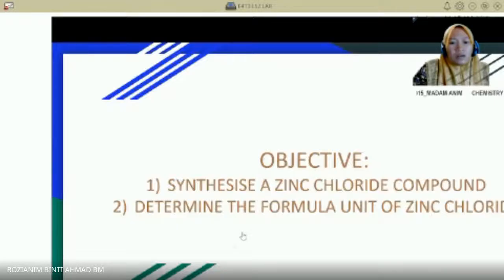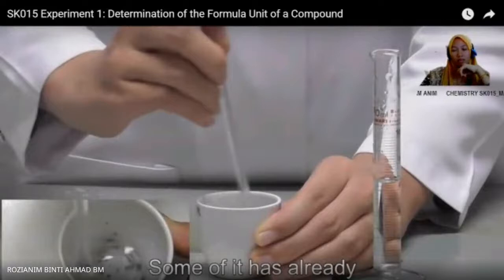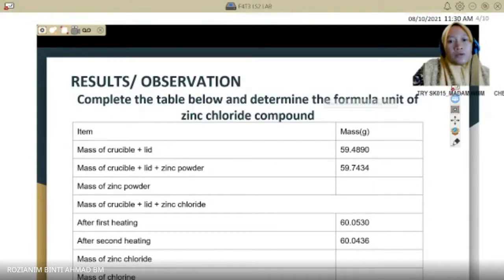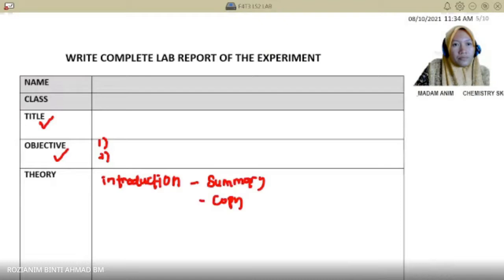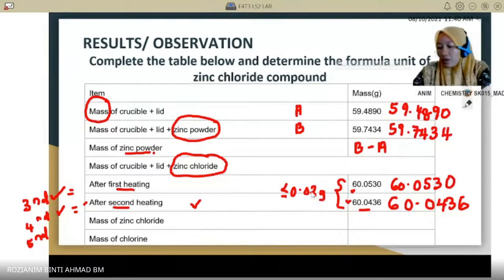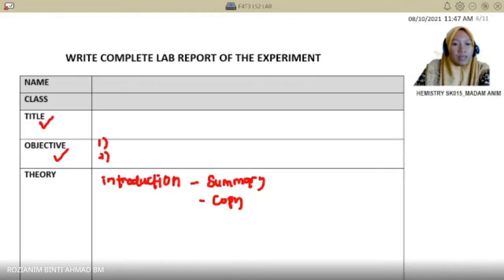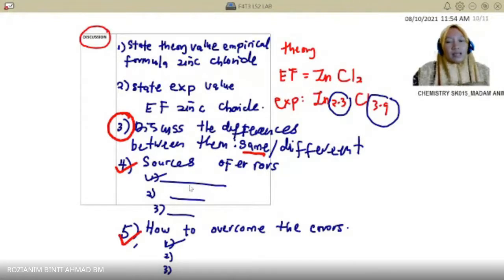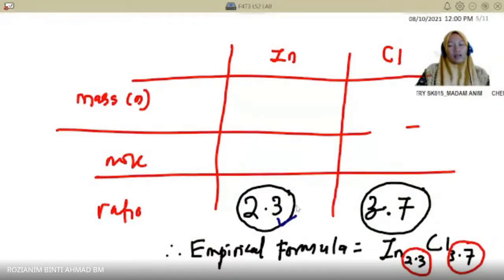LESSON EXP 1: DETERMINATION FORMULA UNIT OF COMPOUND